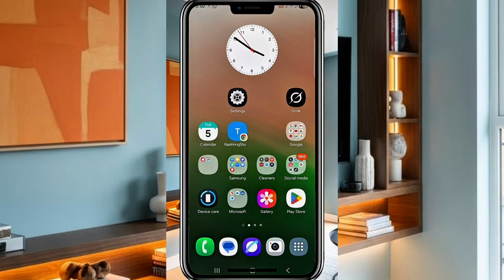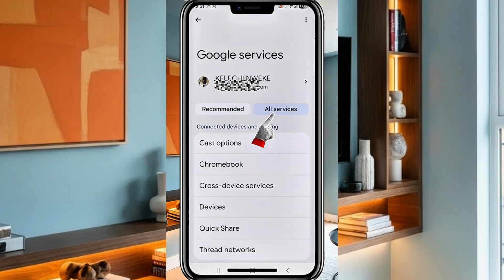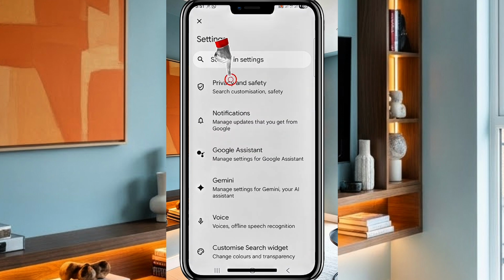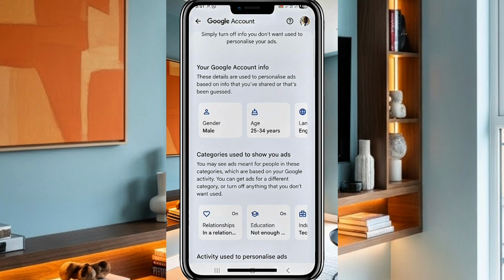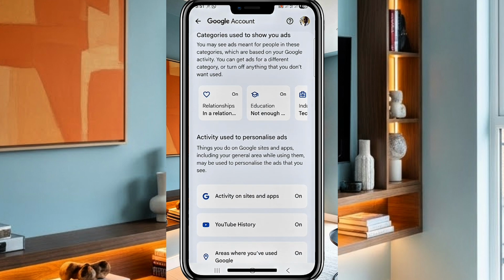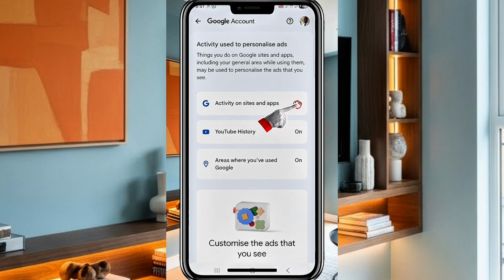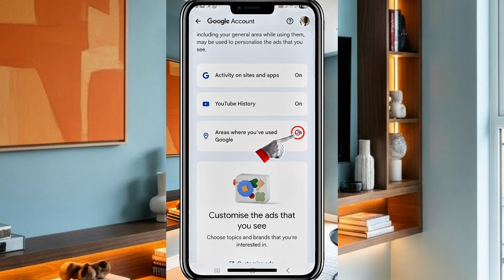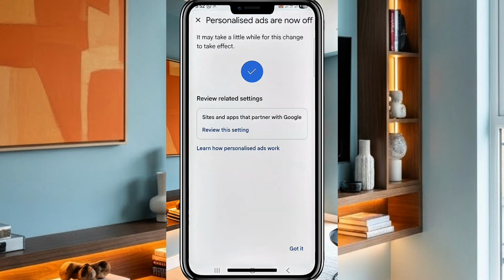Turn off Google tracking on Android in 60 seconds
If you care about your privacy and want more control over your Android phone, then this video is for you.
Google uses personalized ads to track your activity, interests, searches and app behaviour across your Android phone. In this video, I'll show how to turn off personalized ads and tracking on your mobile device in a minute.

This works on Samsung, Tecno, Infinix, Redmi, Xiaomi, Huawei, and most Android phones.